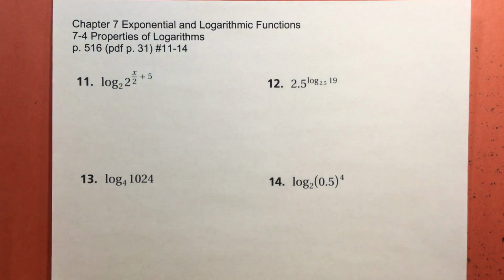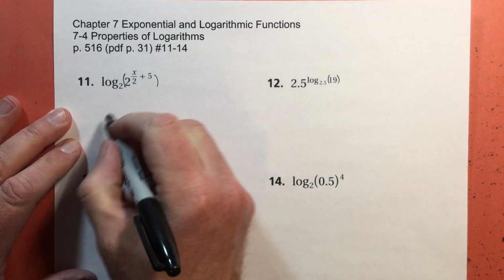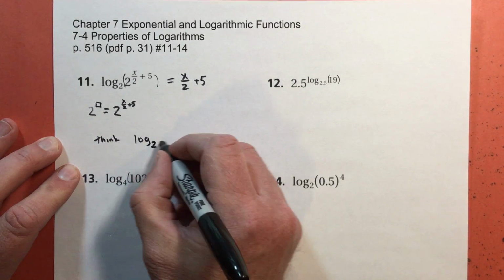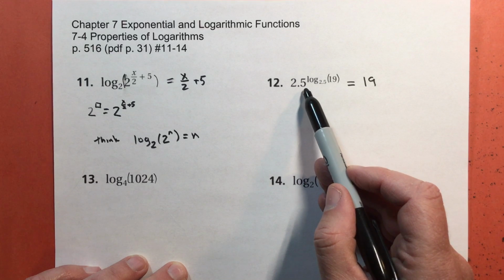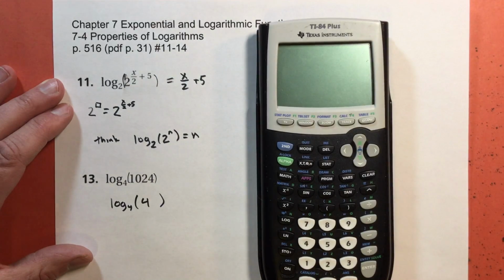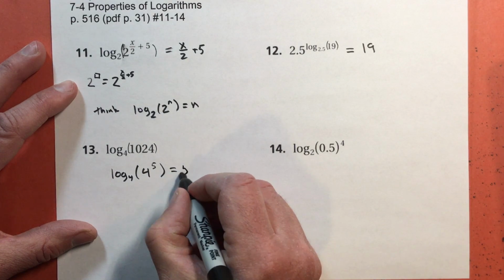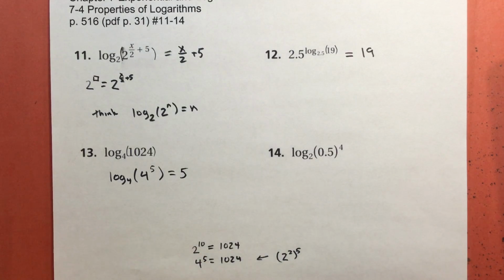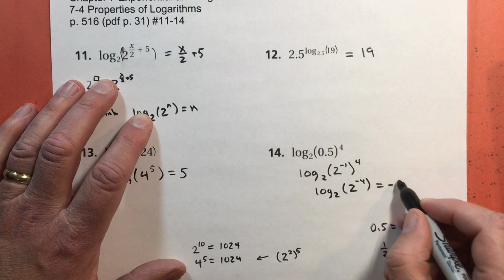7-4 Properties of Logarithms #11-14